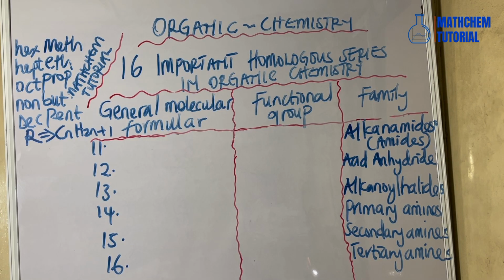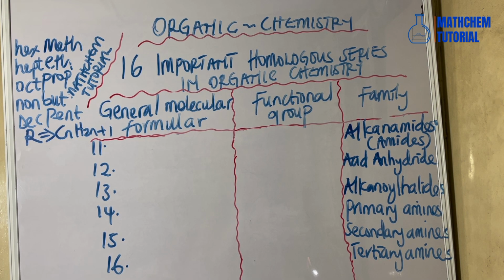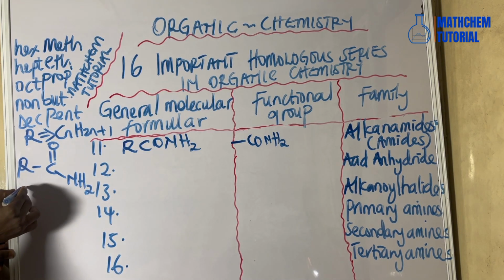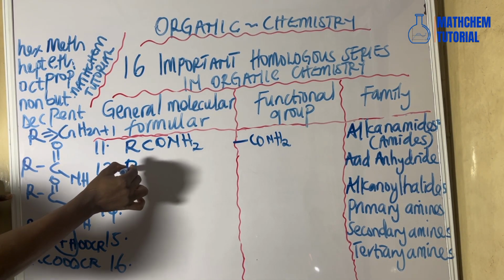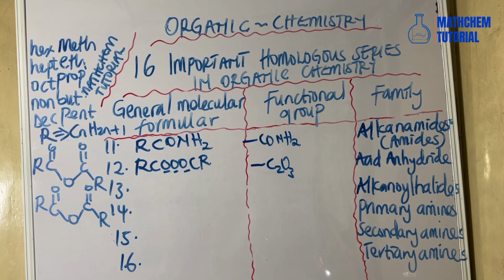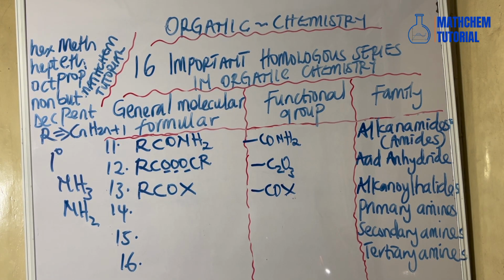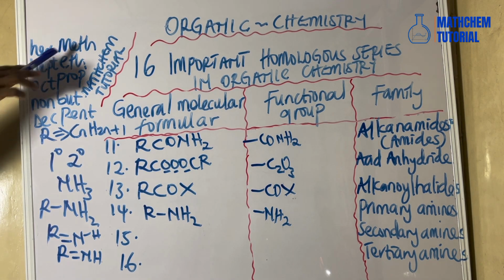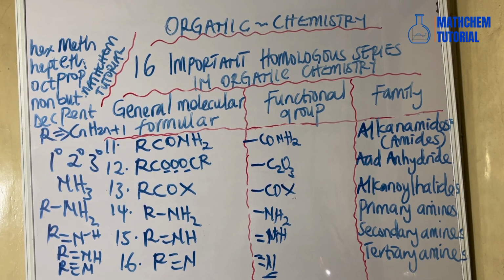16 Most Important Homologous Series in Organic Chemistry | Functional Groups, Families & Formulas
Master the 16 most important homologous series in organic chemistry!
This video covers:
✅ Functional group of each series
✅ Family name
✅ General molecular formula

Perfect for:
- Secondary school & high school students
- 100 level chemistry students
- WAEC, NECO, JAMB, GCE, IGCSE, Cambridge prep
- Teachers & lecturers who want a clear teaching guide
Because knowing the functional group, family, and general formula is the foundation for scoring A1 in Organic Chemistry.
homologous series, functional group in organic chemistry, general molecular formula, organic chemistry explained, WAEC chemistry organic questions.